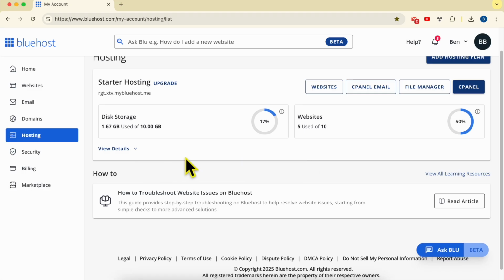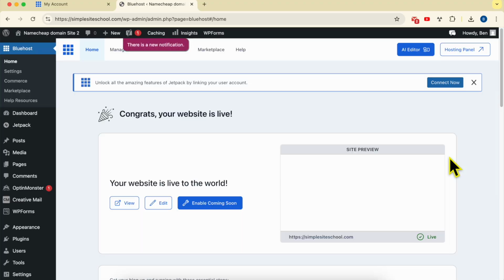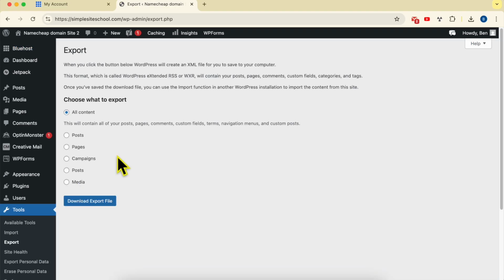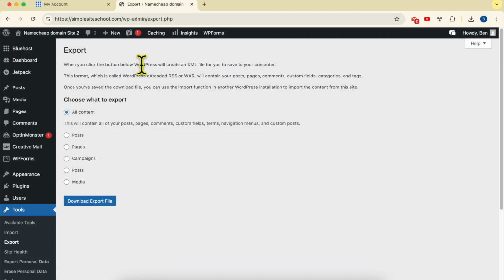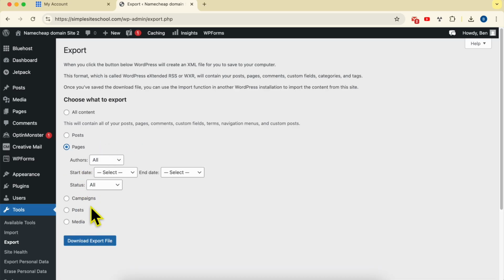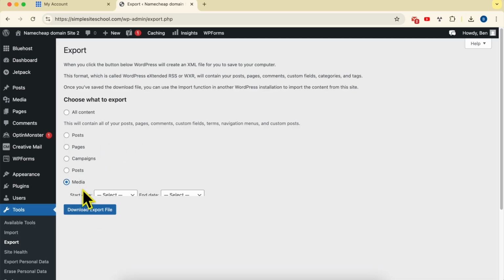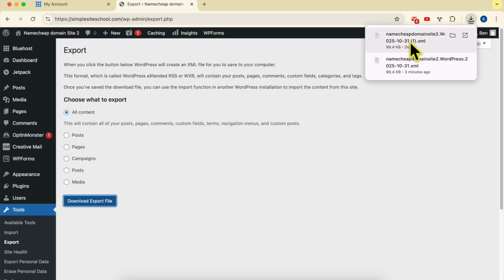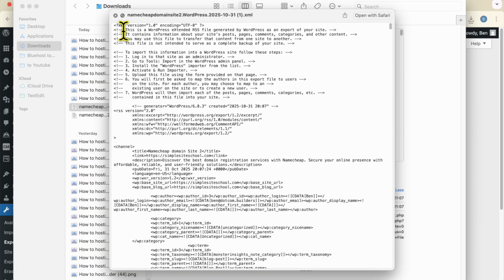How to Export a WordPress Website in Bluehost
Learn how to export your WordPress site on Bluehost in this quick and easy tutorial. I’ll walk you through every step — from logging into your Bluehost account to downloading your WordPress XML file. Whether you want to back up your WordPress content or move it to another website, this guide will show you how to do it safely.

In this video, you’ll discover:
✅ How to log in to your Bluehost account and access your WordPress dashboard
✅ How to use the WordPress export tool on Bluehost
✅ The difference between exporting content and a full backup
✅ How to download your WordPress XML file and what it contains
✅ Tips on how to import your exported WordPress site later

This tutorial will help you understand everything about how to export your WordPress site on Bluehost, including what’s included in the export (posts, pages, categories, comments, etc.) and what’s not (themes, plugins, or core files).

If you’re planning to migrate your website or simply keep a copy of your content, this Bluehost WordPress export tutorial is for you.

💡 Don’t forget — you can get my complete Bluehost Course for Free at academy.dotcom.builders
. Inside the course, you’ll learn how to manage domains, optimize performance, handle email hosting, and more.